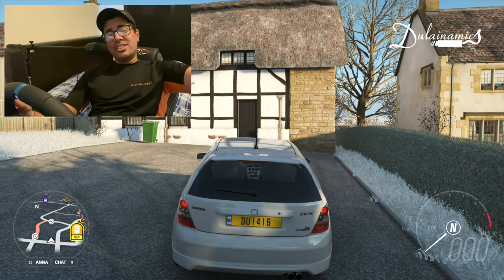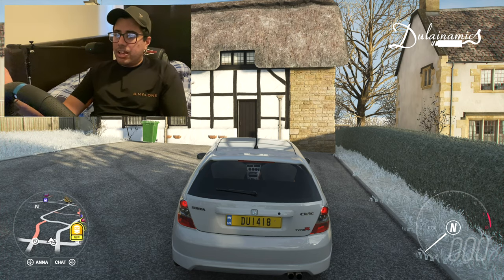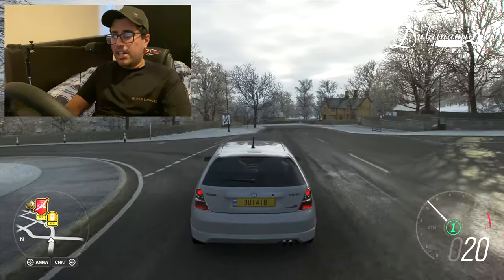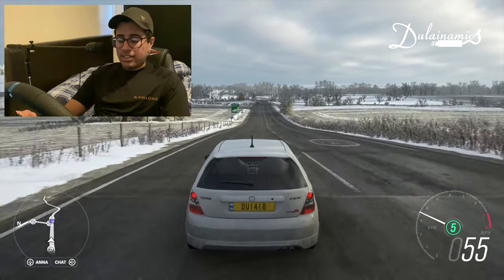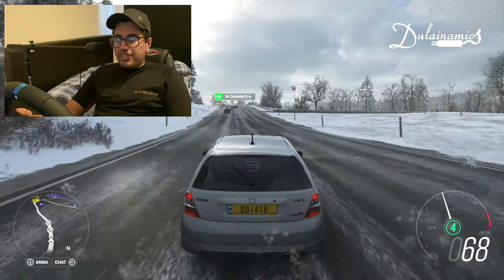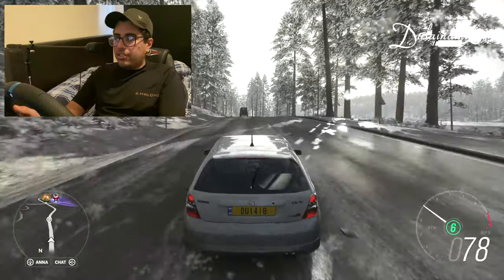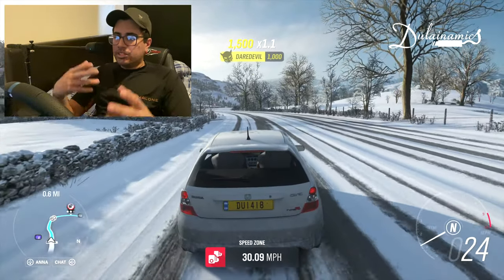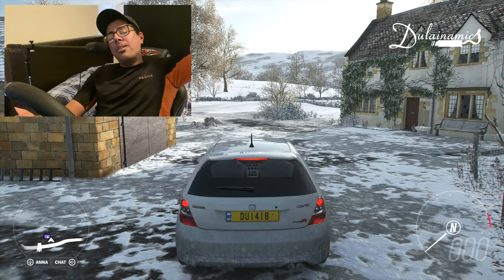324BHP Honda Civic Type-R (2004) *RARE* | Forza Horizon 4 - Steering Wheel + Gear Shifter Gameplay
I won the Honda Civic Type R in auction and have upgraded the intake, fueiling, camshafts, exhaust and brakes running 324bhp! Driven with the Logitech G29 Steering Wheel and Shifter on my Custom Gaming PC.

Equipment:
iPhone 11 Pro
Custom PC
Samsung Monitor
Logitech G29 Driving Force + Shifter
A Stand

Top Cars In My Garage:
Audi RS3 (8P)
Quadro V-Tech
Mercedes Benz c63 AMG
Mercedes Benz C63s AMG
Mercedes Benz A45 AMG
BMW M4 GTS
Bugatti Chiron
Lamborghini Aventador
Lamborghini Hurracan
Toyota Supra 1998 Paul Walker Edition
Honda Civic Type R (2004)
Nissan Skyline GT-R
Golf R
Golf R32

Feel Free to Inbox Me!